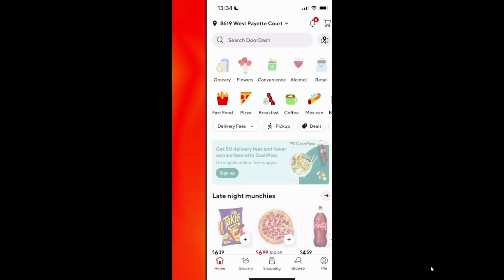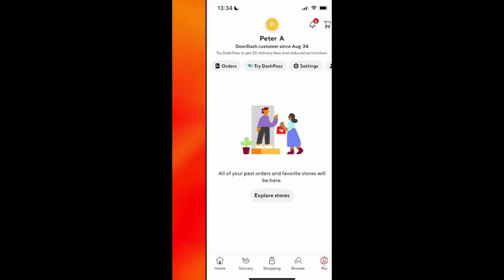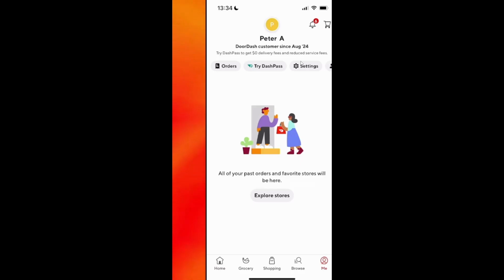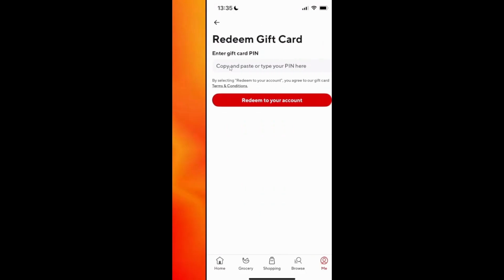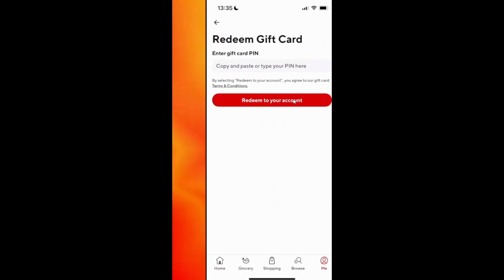How To Use Target Gift Card On Doordash (UPDATED GUIDE) 2025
This guide shows you how to use a Target gift card on DoorDash through compatible payment methods. We explain workarounds and how to add the card to digital wallets.